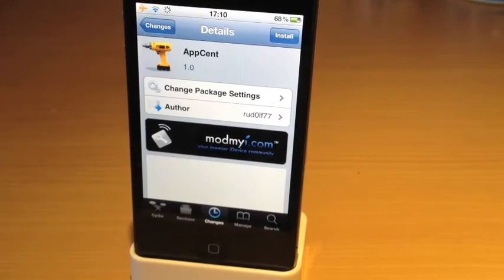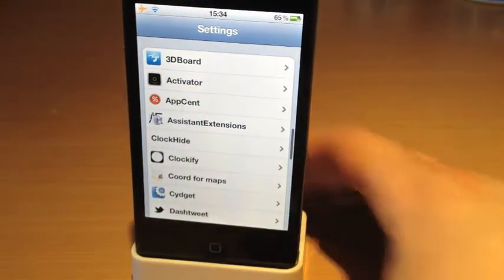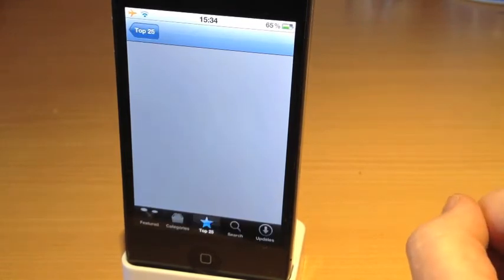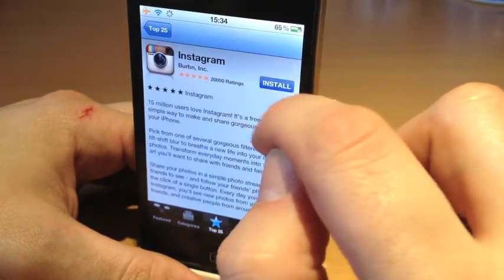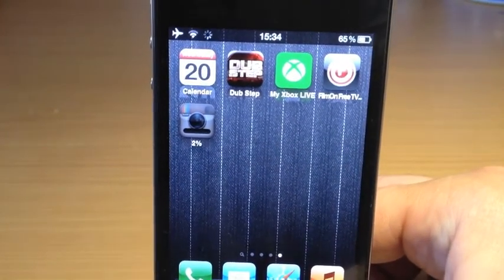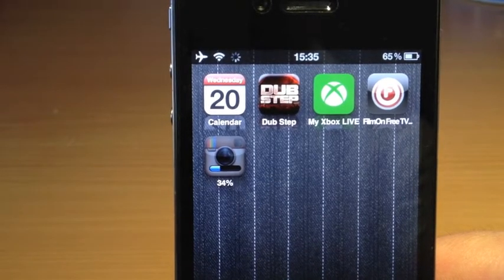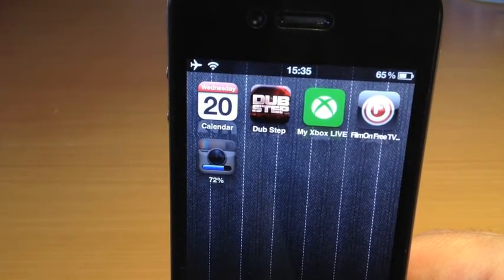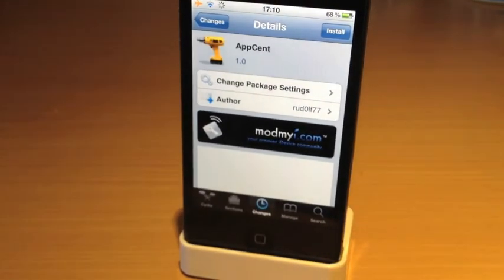AppCent Shows App Download Percentage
Appcent is a cydia tweak that allows you to see the progress of the app you are downloading in percent.